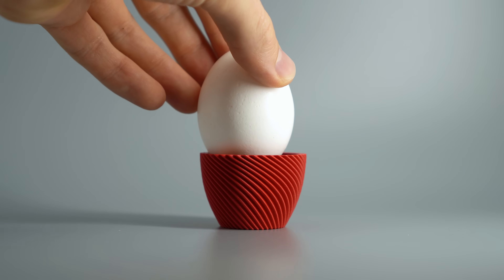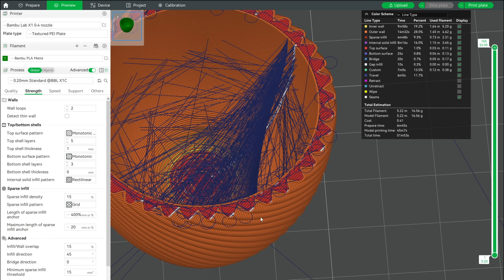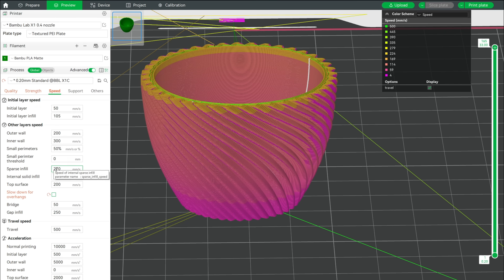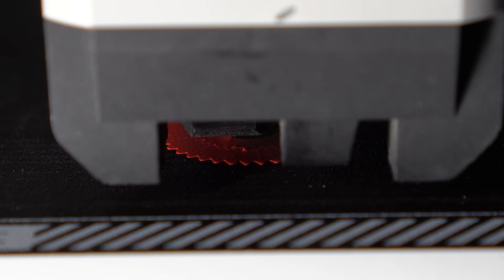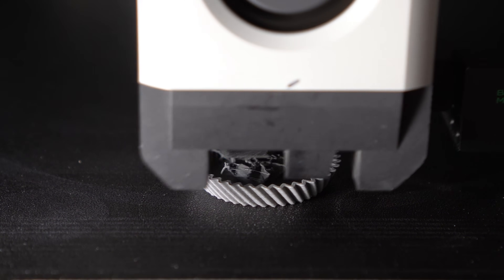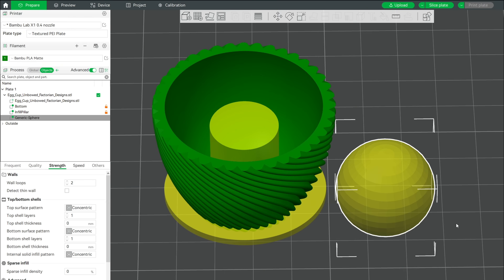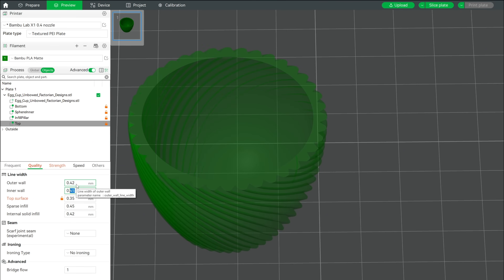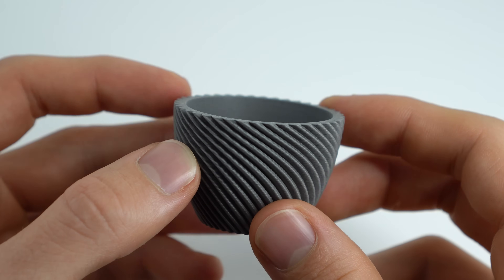Crazy 3D Slicer Hacks for Perfect Prints!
Learn how to decrease printing time, reduce filament usage and increase reliability with my 3D printing tutorial for Bambu Studio. An in-depth optimization for commercial 3D printing and printing items in bulk. These settings will enhance your efficiency and productivity of your 3D printers.

I’ve applied these settings and methods in my own 3D printing farm to speed up production and reduce costs. I hope these tips help optimize your workflow and enhance your 3D printing efficiency too.

 (Or this one if you are on a budget)

Used music:
~ Loe Shimmy Type Beat "Bob Ross" ~ prod. tfivee,
go check him out he has some awesome beats!

-- TIMESTAMPS –
00:00 - Intro & Total Revenue Made
00:49 - Analysing Bambu Studio standard settings
01:37 - Optimize Global settings in Bambu Studio
02:47 - Equalize your Prints Speeds!
03:33 – Make your First Layer More Reliable!
04:42 – How to Use Advanced Modifiers in Bambu Studio
05:51 – Lightning Infill is Worse Than Custom Infill ?!
07:18 – How to Enforce Critical Areas
08:51 – Extra Clean Top Layers
10:05 – Final Result and Sturdiness Test